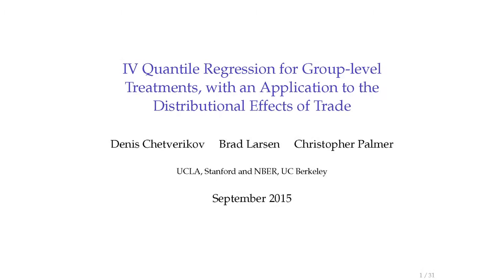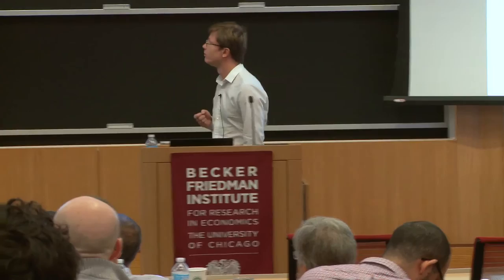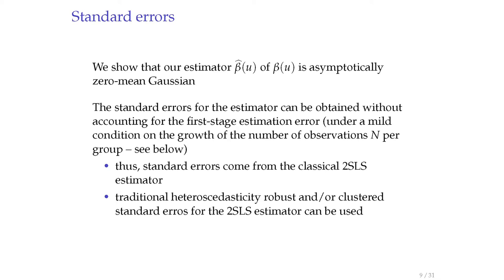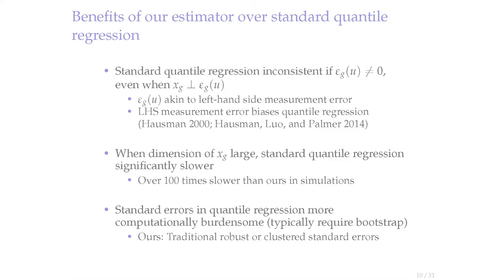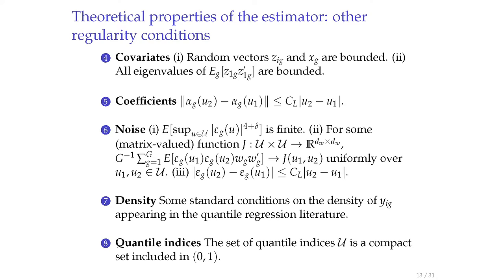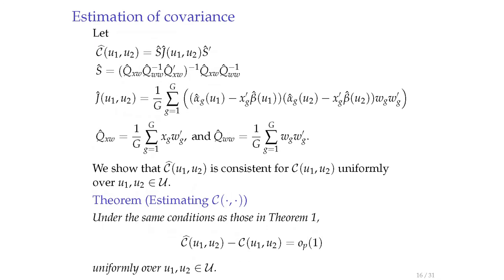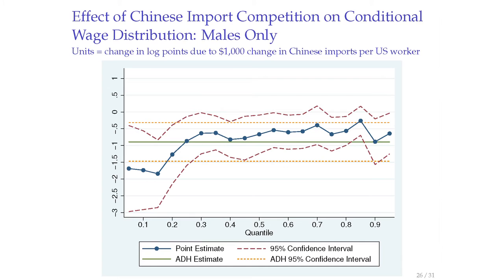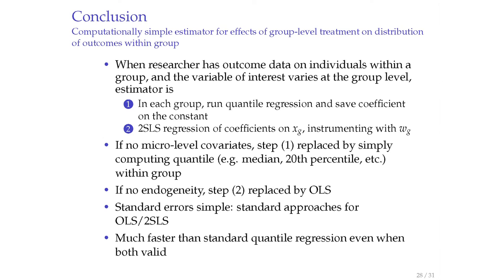IV Quantile Regression for Group-Level Treatments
Denis Chetverikov presents a methodology for estimating the distributional effects of an endogenous treatment that varies at the group level when there are group-level unobservables, a quantile extension of Hausman and Taylor (1981). He demonstrates an empirical use of the estimator as well: finding that low-wage earners in the US from 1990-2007 were significantly more affected by increased Chinese import competition than high-wage earners.